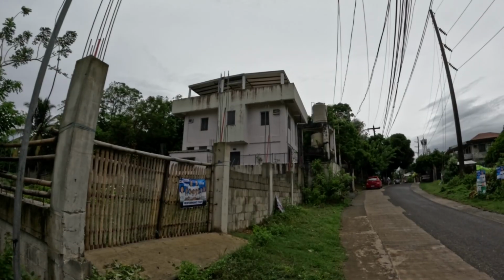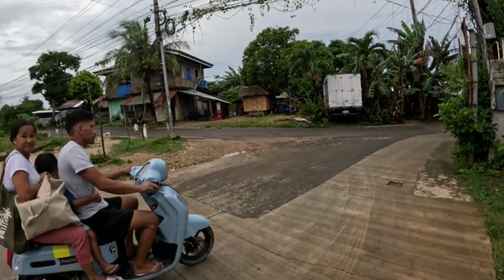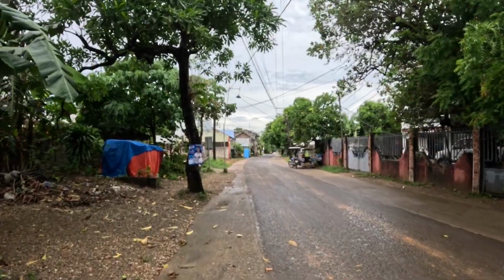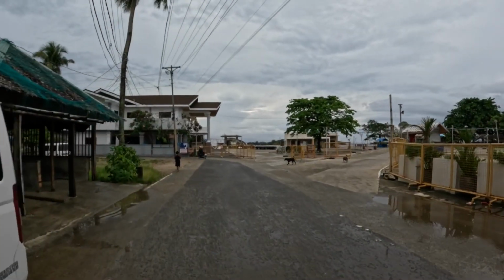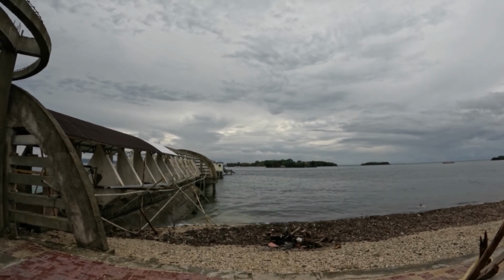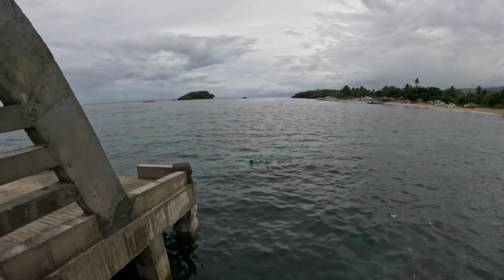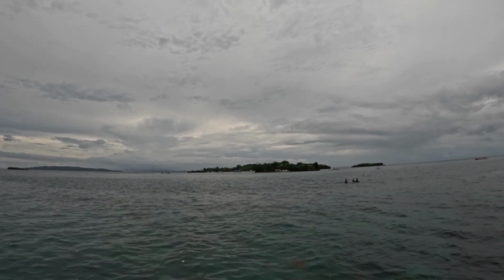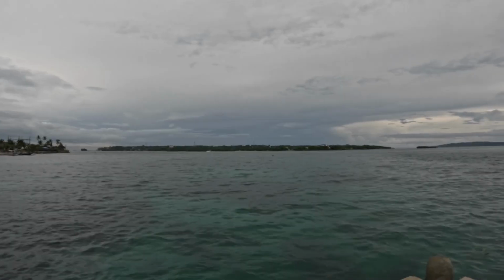Tabon Port Caticlan Aklan Philippines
This video is about Tabon Port in Caticlan, Aklan, Philippines.

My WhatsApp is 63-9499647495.